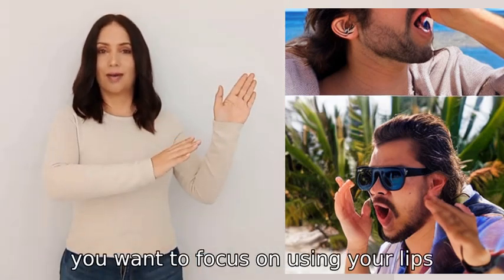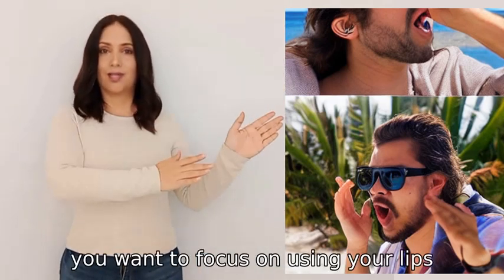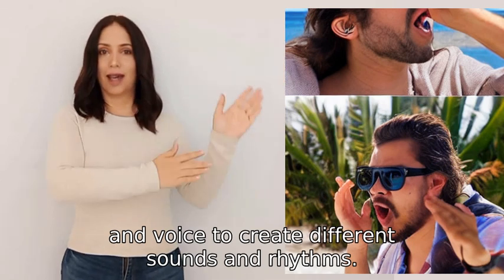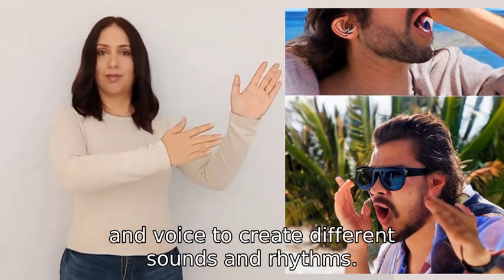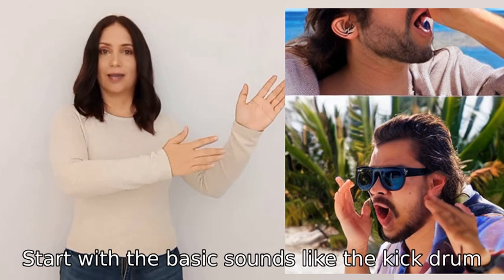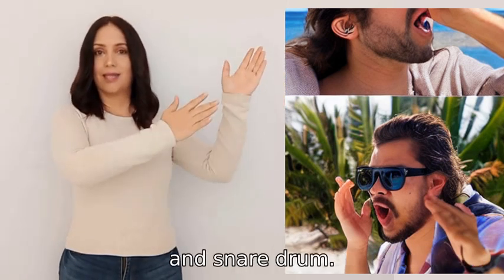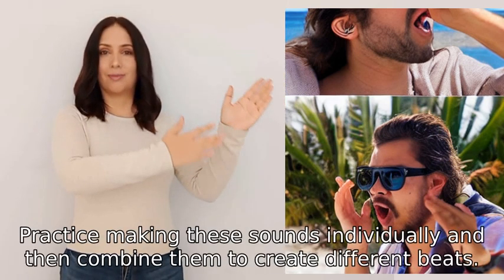beatbox like a cool 😎 dude